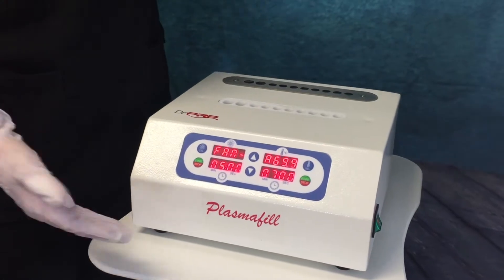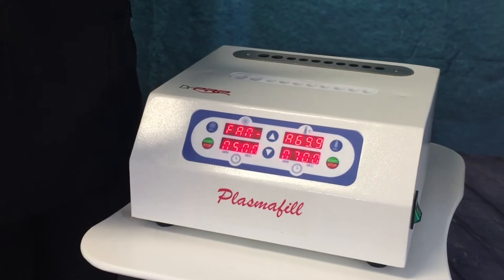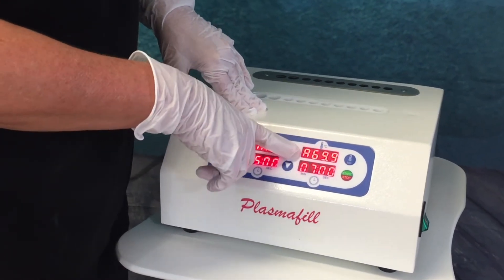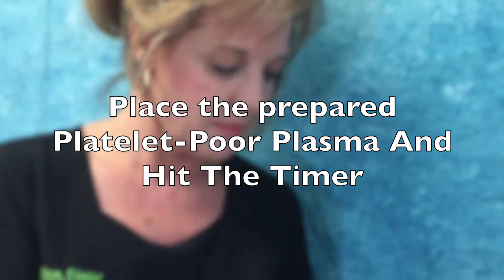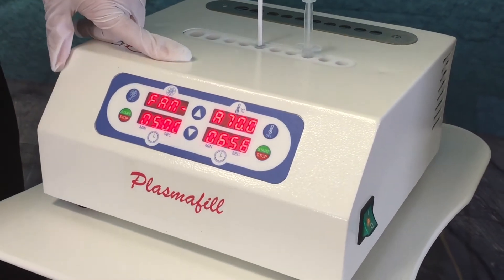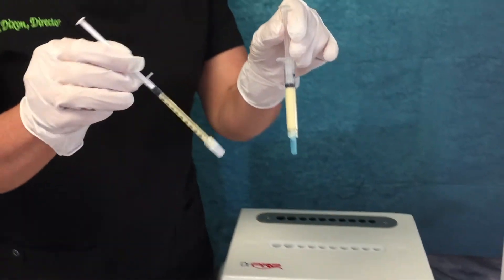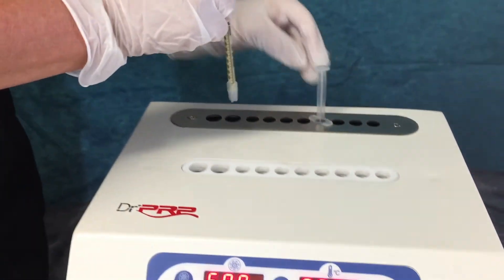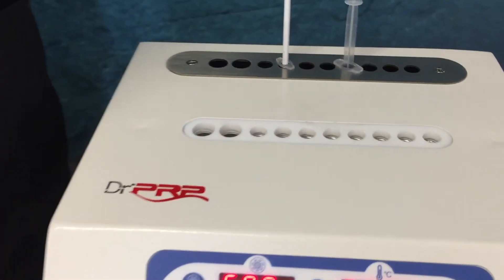Plasma-Fill™ - Turning Platelet-Rich Plasma Into Autologous Dermal Fillers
- Here's how to use the DrPRPUSA Plasma-Fill™ device to turn Platelet-Rich Plasma or Platelet-Poor Plasma into dermal filler. You can adjust to get softer or firmer filler products using this device.